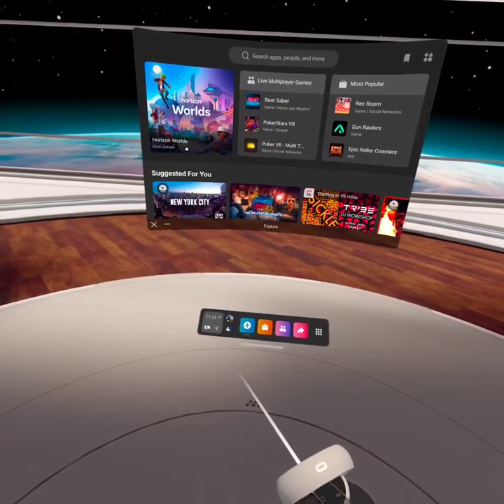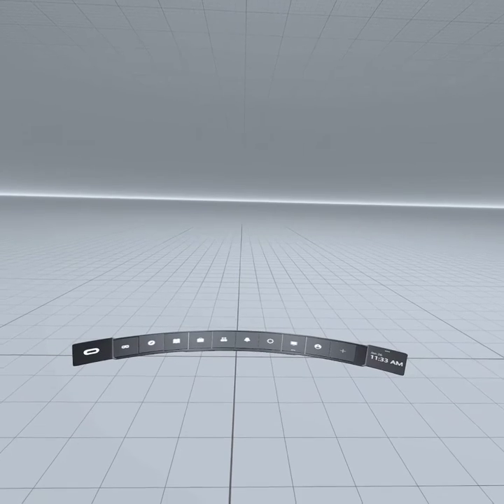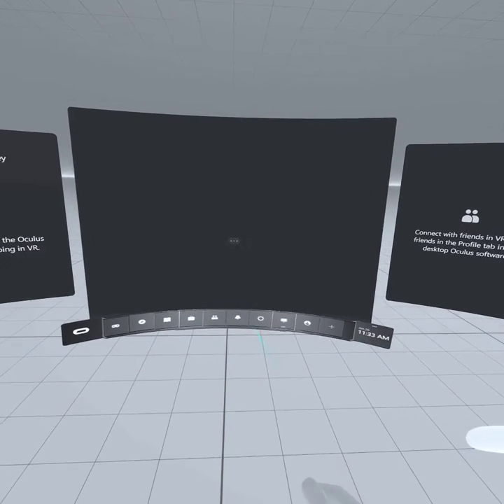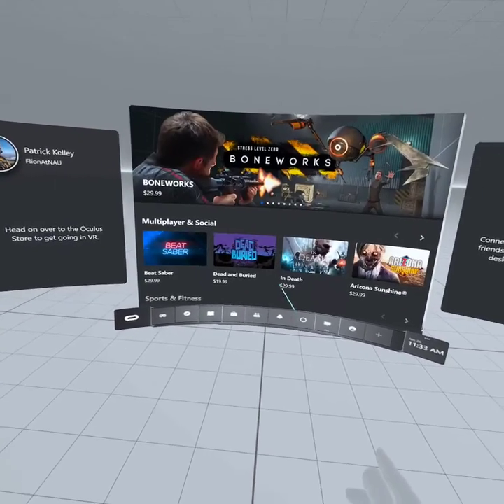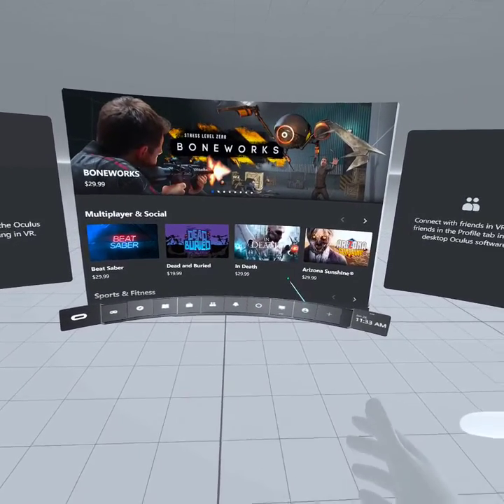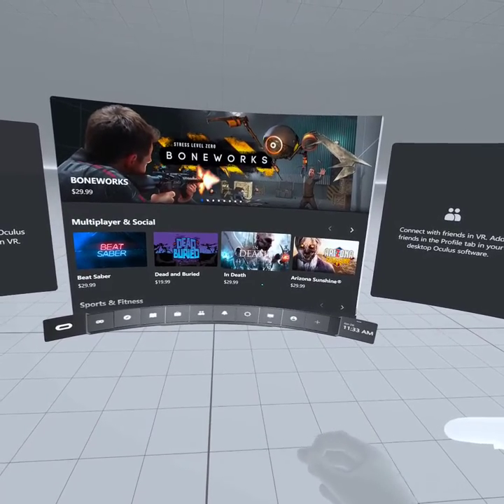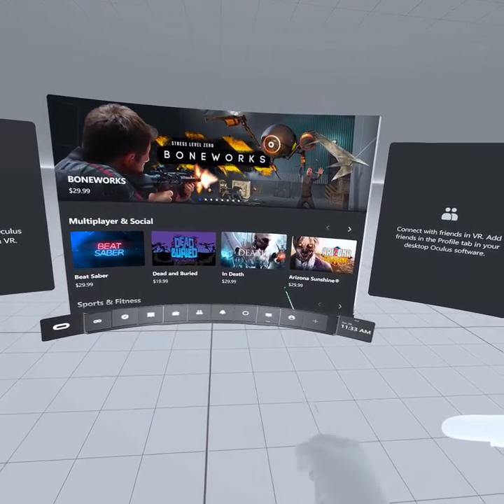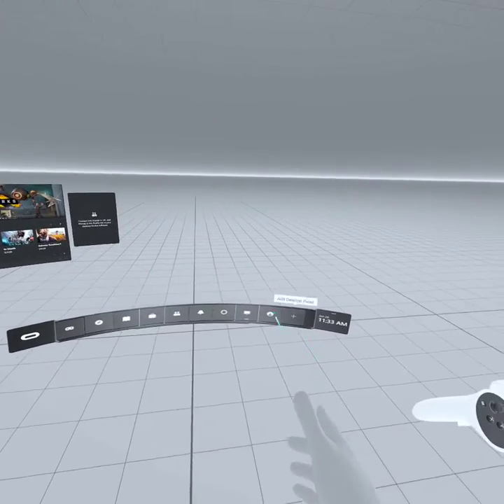Surface Pro 8 with eGPU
Does the SP8 work with an eGPU?  The answer is a QUALIFIED yes.  Windows allows you to select on an app by app basis.  But Windows itself will only use the eGPU on an external monitor.  That shouldn't be a huge problem, but I wanted to create a desktop workspace in Oculus Rift and I can't see the built-in monitor, though I can see apps running on the monitor by selecting the app (you can add them to the Oculus menu bar but I didn't show that in the video).  Disabling the internal graphics card doesn't help, you just end up with a blank monitor.

Is this a huge downcheck?  I'd say not.  I could add more external monitors and ignore the built-in.  And not that many people want to set up a virtual workspace; the problem doesn't exist on the physical monitor.  But the engineer in me hates this gap.  You should be able to get Windows to use the eGPU just like any other app.

Anyway, I've spent much time scouring the Internet for a solution and none seems to be present at this time.  If you were looking for a solution to the same problem as I, long story short, just work around it for now.